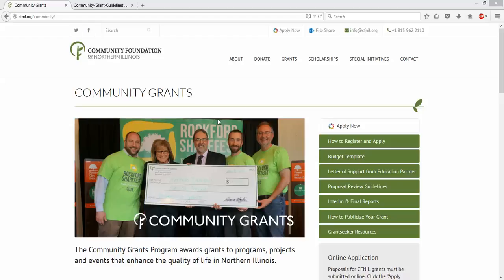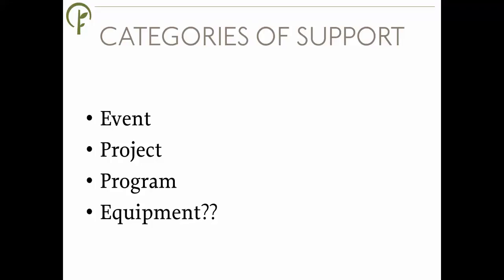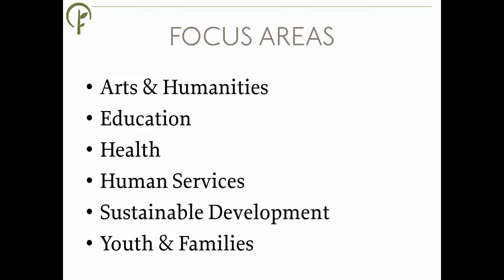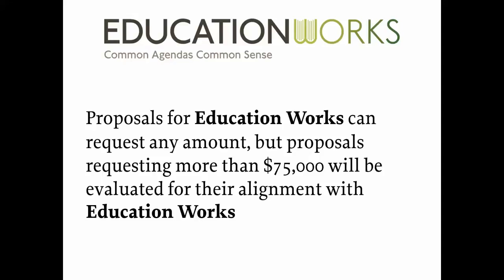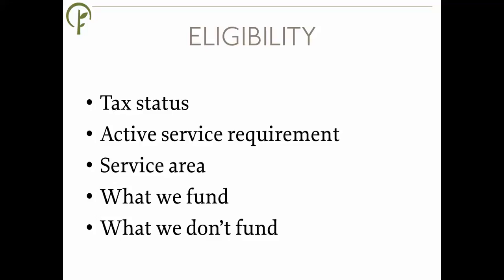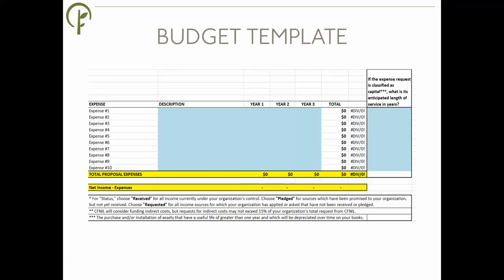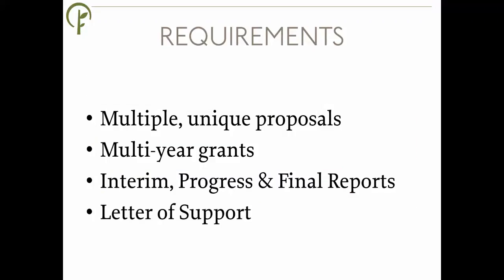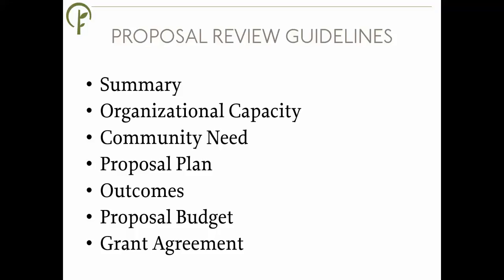Community Grants: Fall 2015 Overview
Grantseekers in Northern Illinois should watch this video to learn about the Community Foundation of Northern Illinois' Fall 2015 Grant Cycle, including changes to our application and funding priorities.